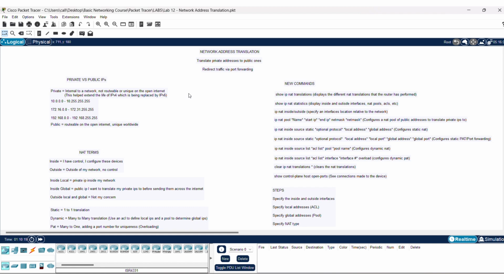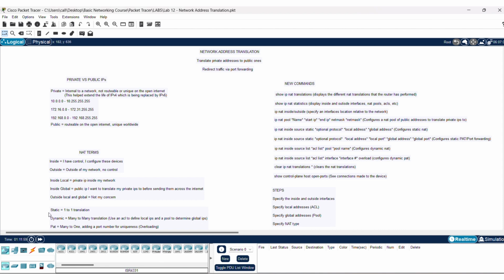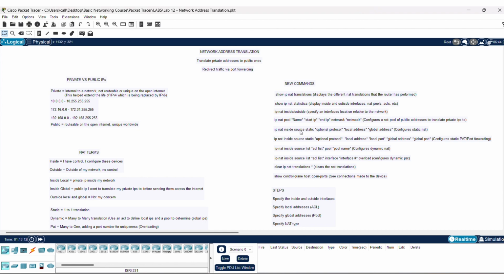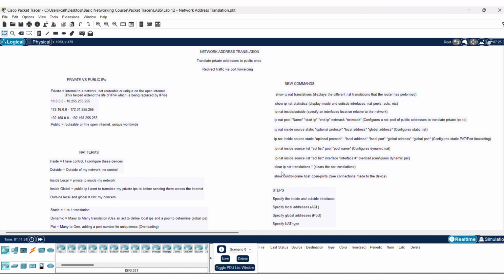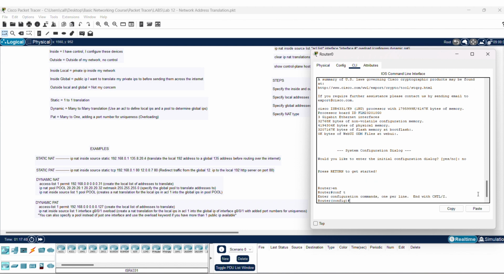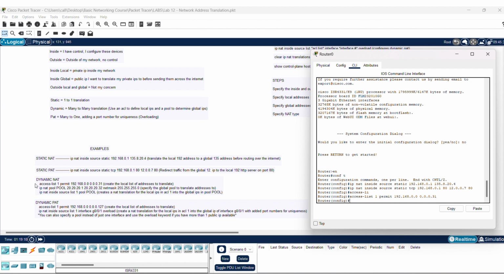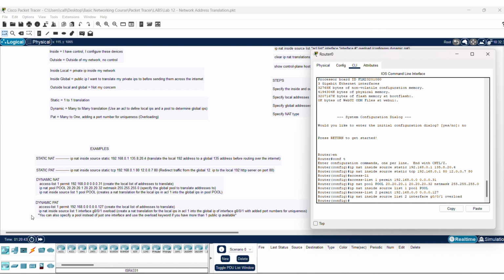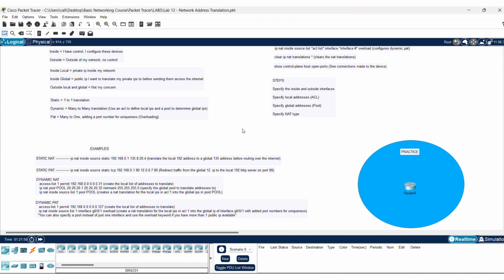Basic Networking 24 - Network Address Translation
Welcome to a brief discussion on Network Address Translation.